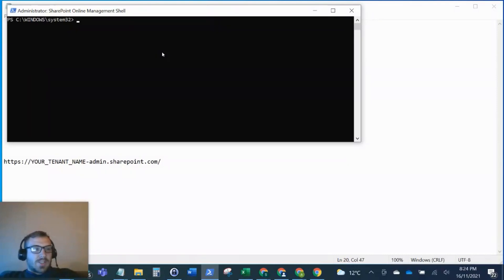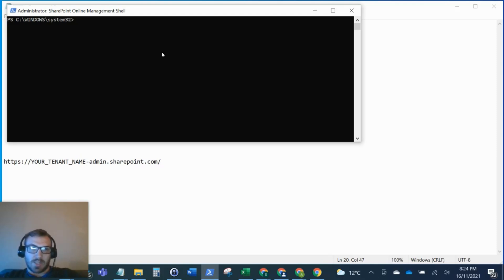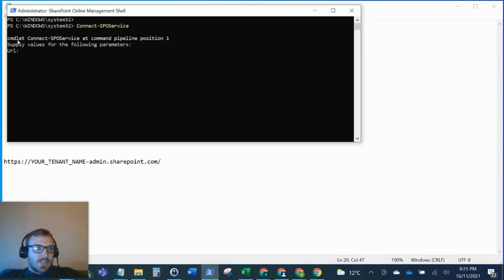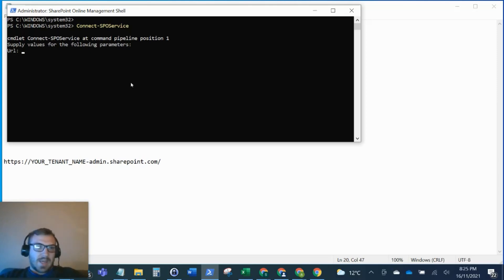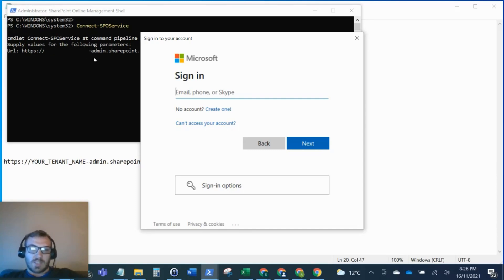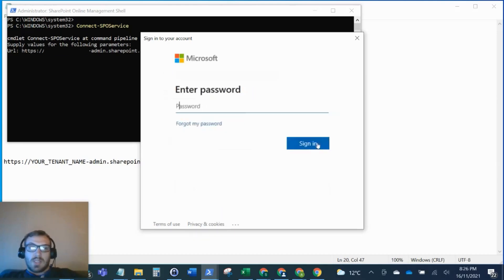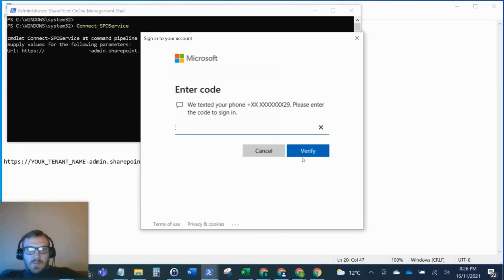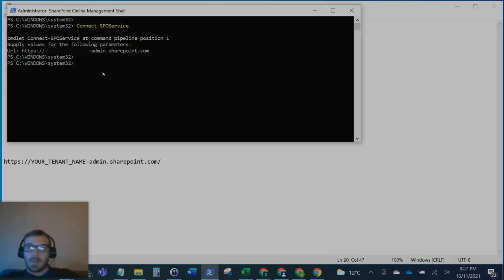Connect to SharePoint using Connect-SPOService with PowerShell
This video shows how to connect to SharePoint with PowerShell using the Connect-SPOService command.